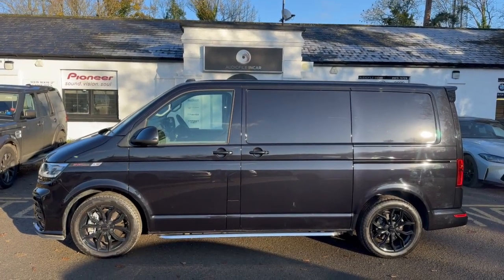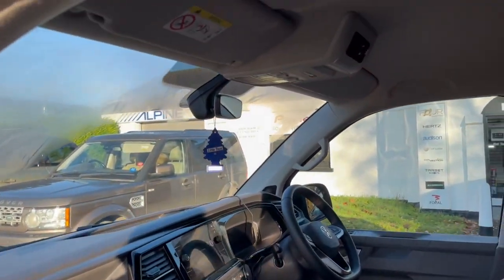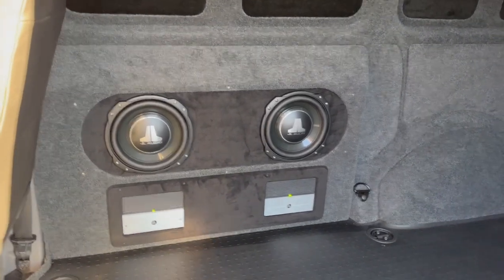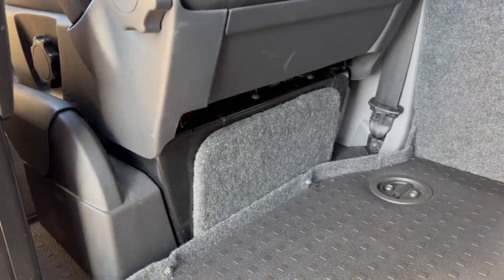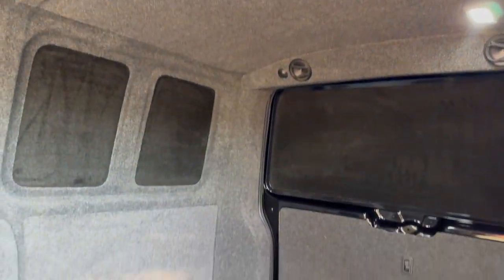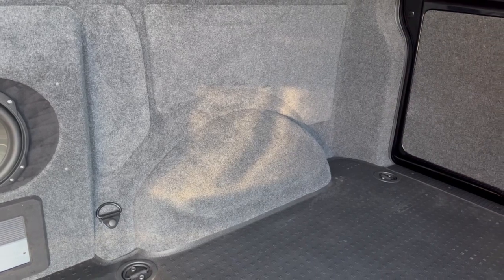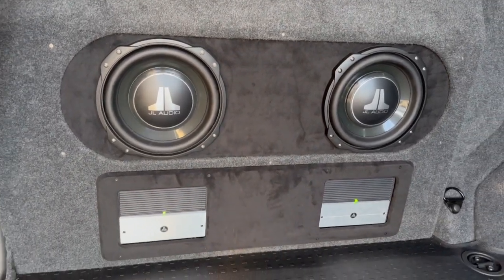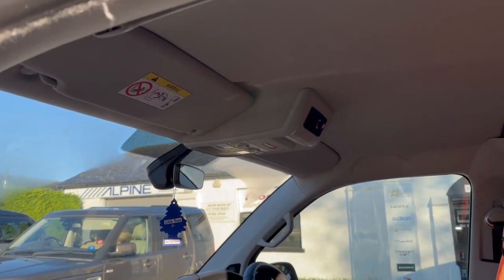VW T6.1, Huge Audio Upgrade, Full Sound Proof and Re-Trim.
This T6.1 came to us as a very noisy van, we sound proofed and insulated every inch of the vehicle, taking extra care in all the important areas like the rear arches etc. One we had completed the sound proofing work we then trimmed the entire rear end in contrasting Alcantara and carpet.
The heart of the audio system consisted of a JL Audio VX800/8i DSP/Amplifier driving front and rear Audison Voce speakers in a fully active configuration. The VX then sent the subwoofer signal to two JL Audio XD600/1 amplifiers to drive two TW3 10" Drivers.